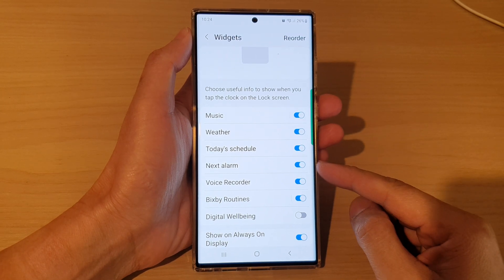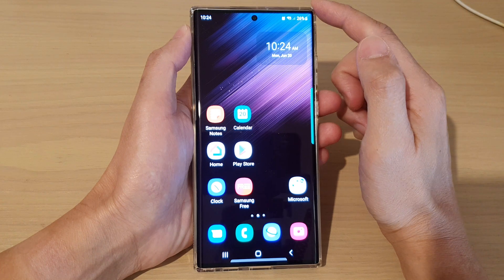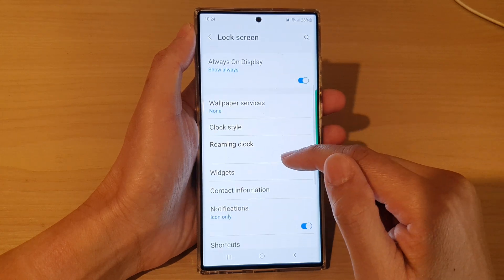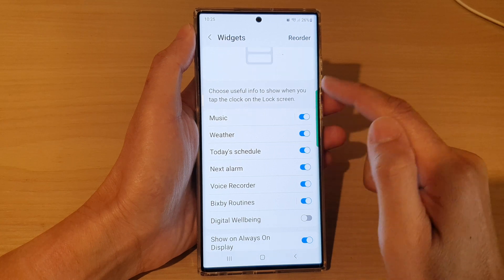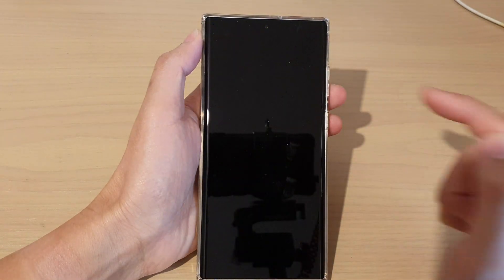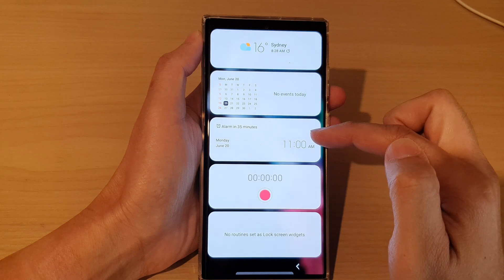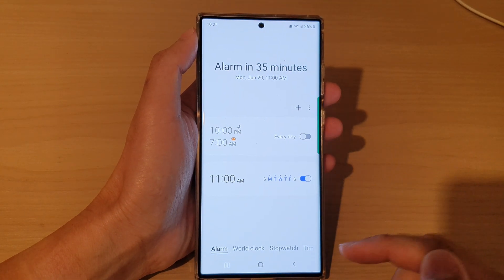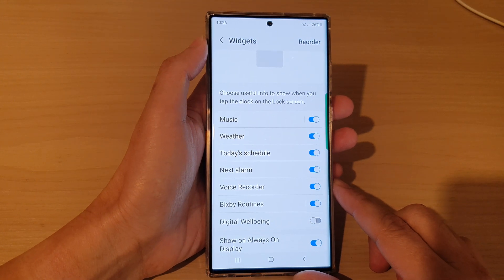Galaxy S22/S22+/Ultra: How to Enable/Disable Next Alarm Widget On The Lock Screen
Learn how you can enable or disable next alarm widget on the lock screen on the Samsung Galaxy S22 / S22+ / S22 Ultra.